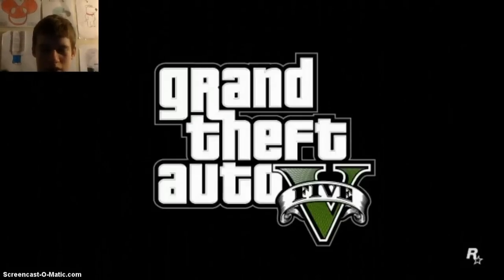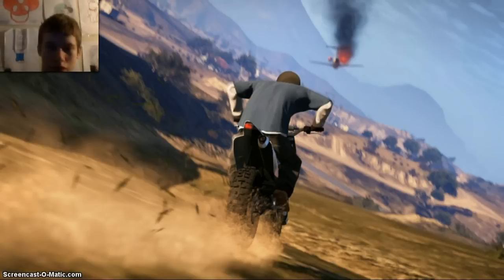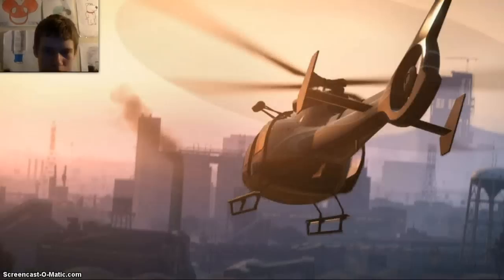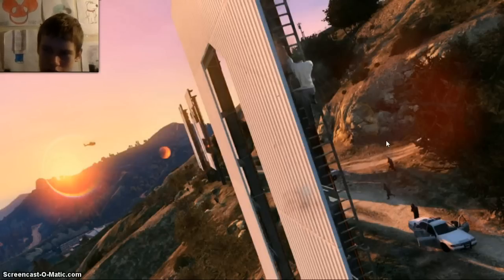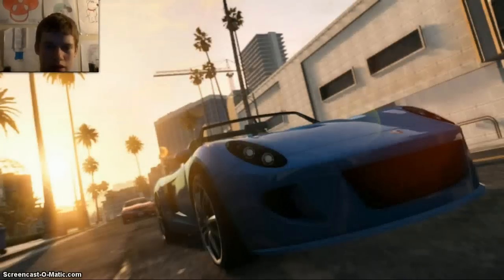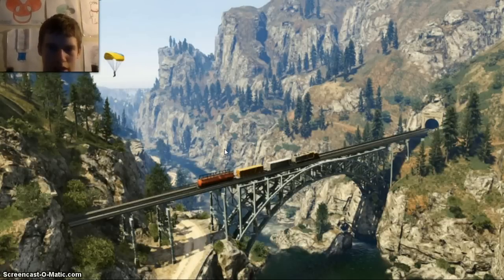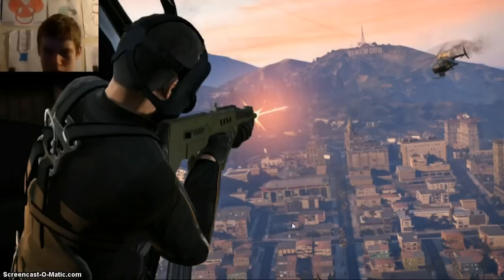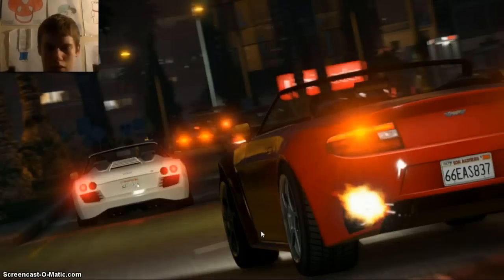Grand Theft Auto V: New Screenshots December #3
Hey all these are some new GTA V Screenshots. Some pretty awesome stuff here guys.
Ill let you watch the video first If you like it Give it a Like also if you agree with what I say Please comment. And do comment also if you think something different to me.